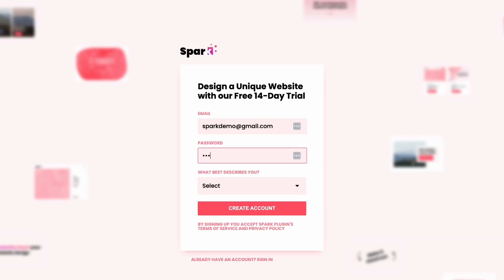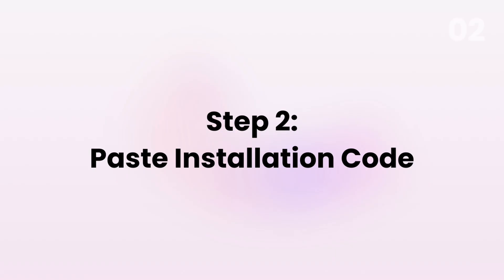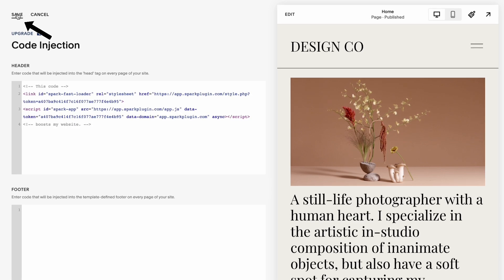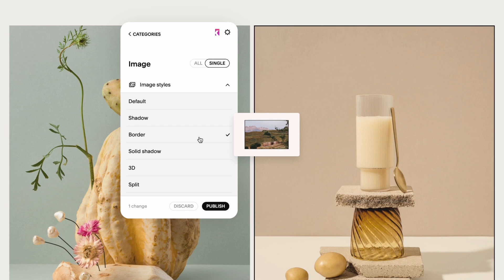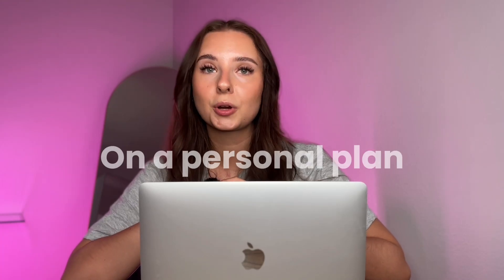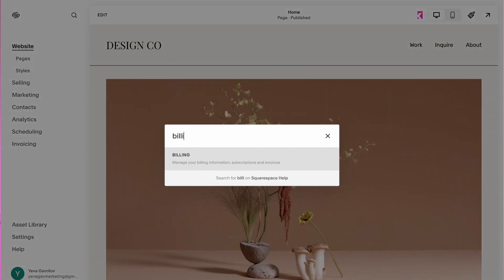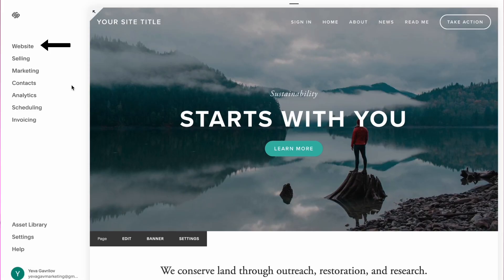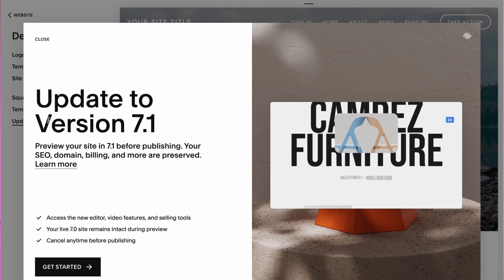Spark Plugin Installation Guide + Quick Fixes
Welcome to Spark Plugin Installation Guide! In this video, we'll walk you through the simple steps to install and set up the Spark Plugin on your Squarespace website.

If you need more support please feel free to fill out a support form